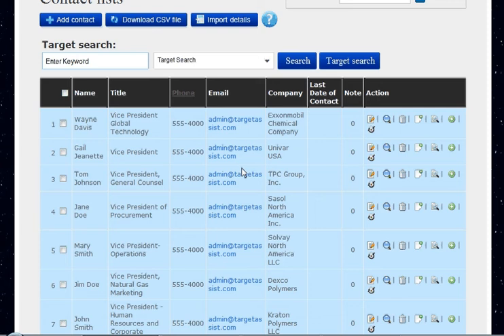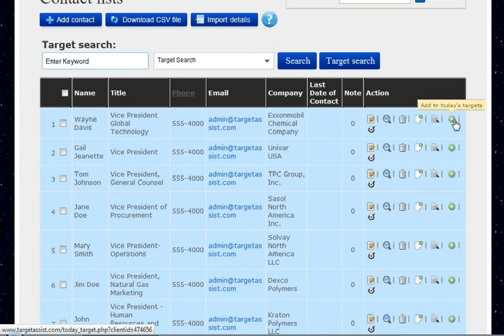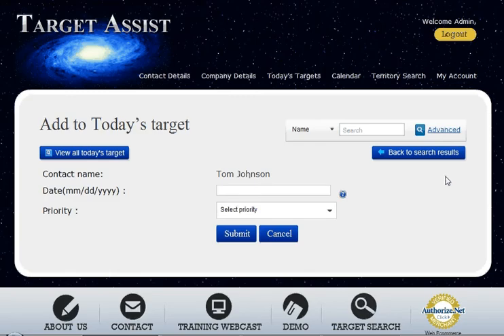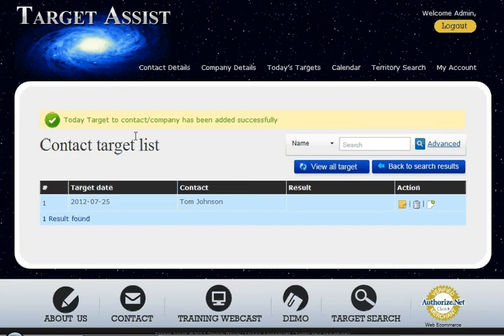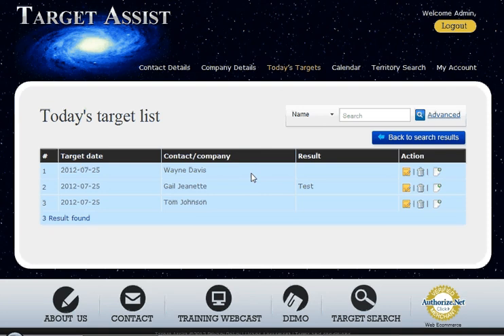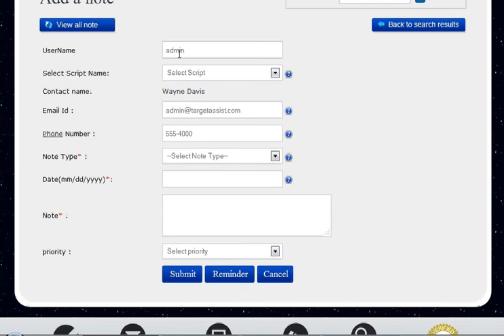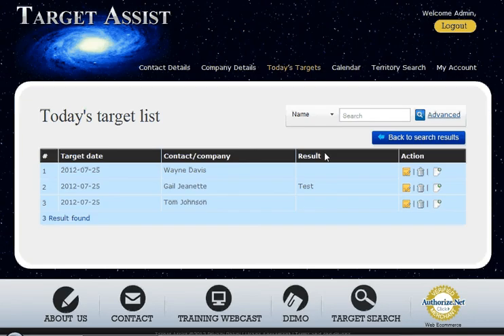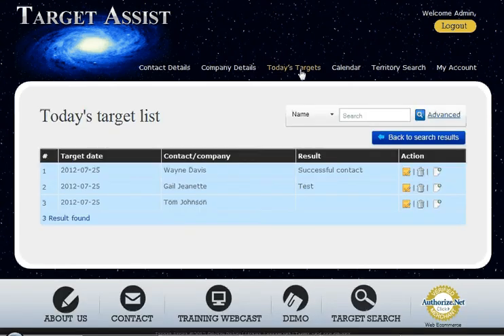Today's Targets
Tutorial on usage of the Target Assist daily planner called Today's Target